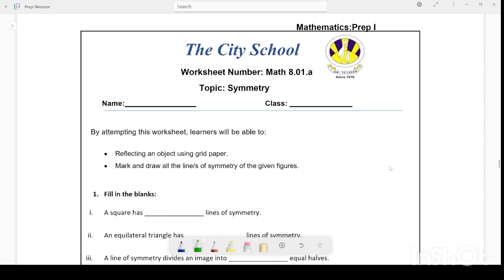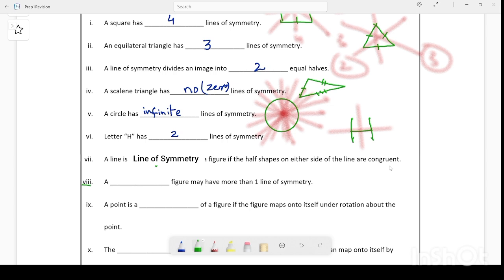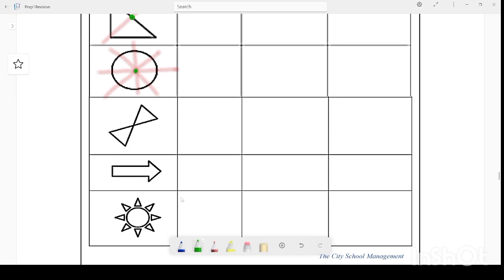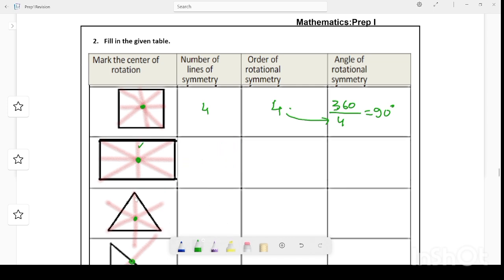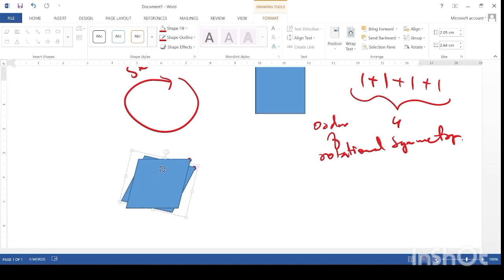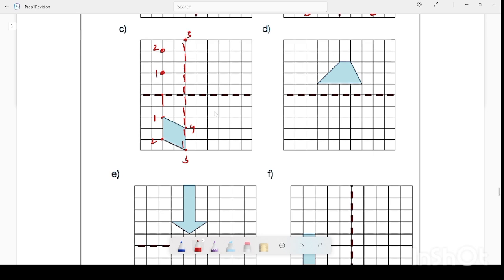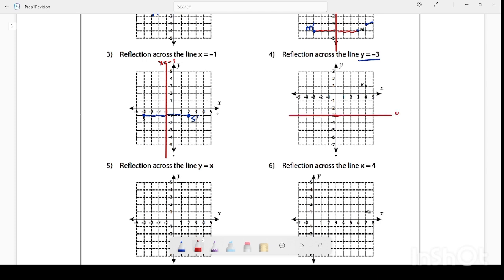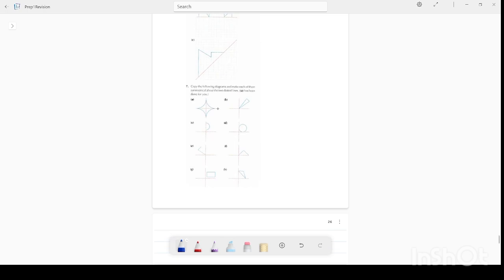Symmetry Worksheet explaining